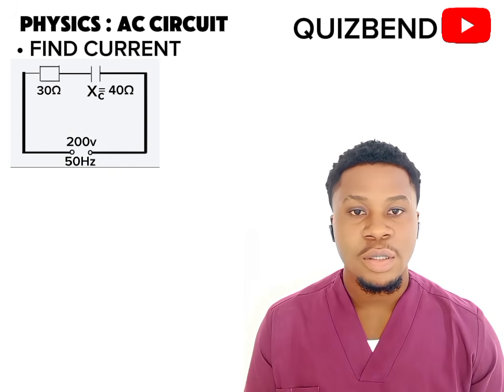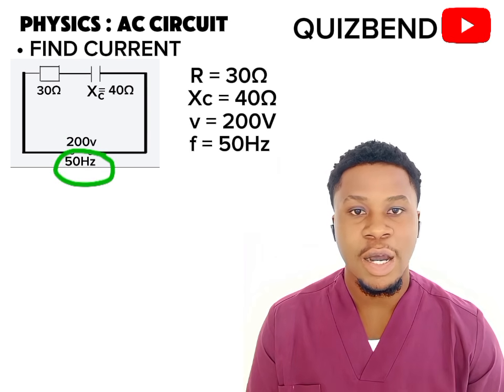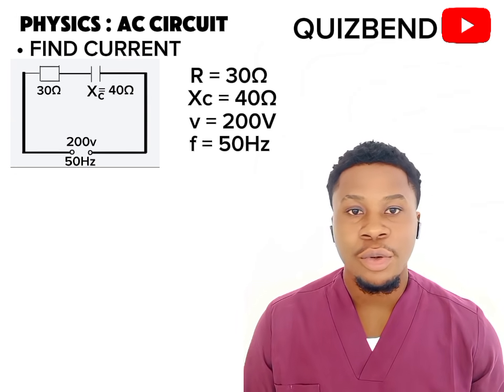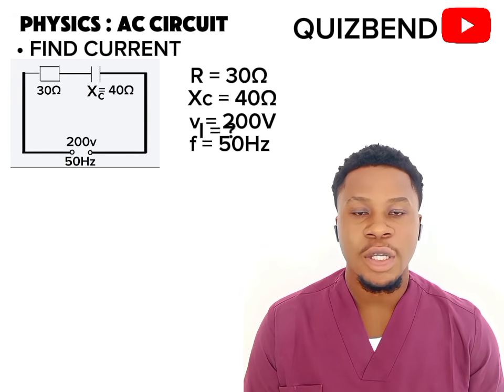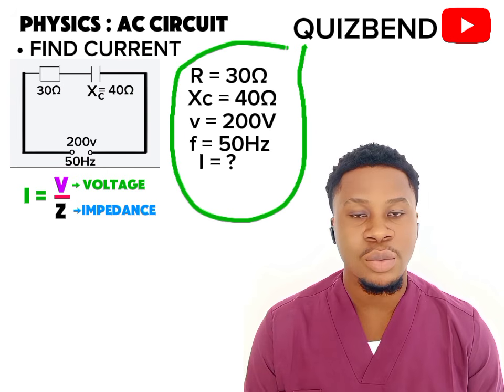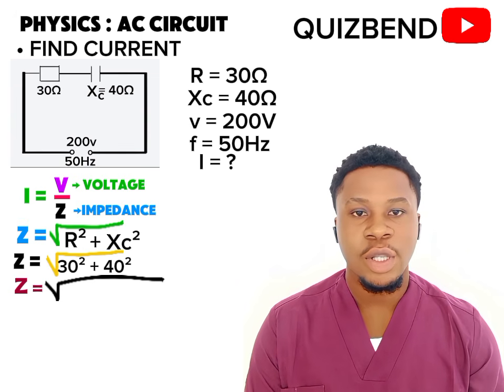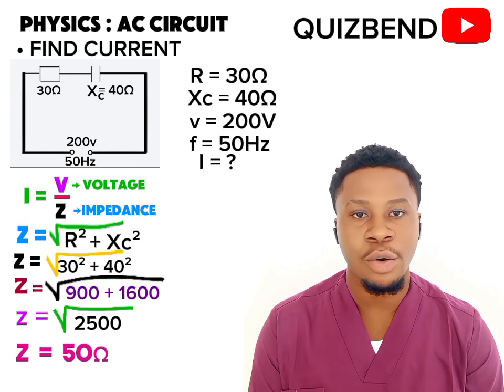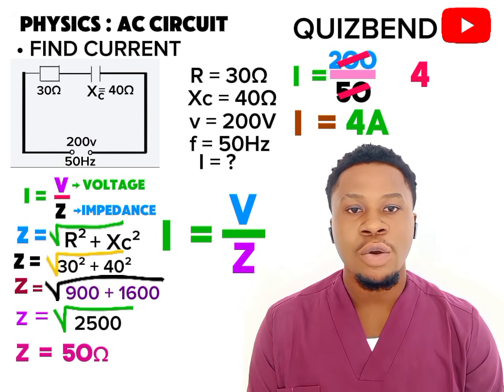FIND CURRENT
Calculations involving AC circuit in Physics